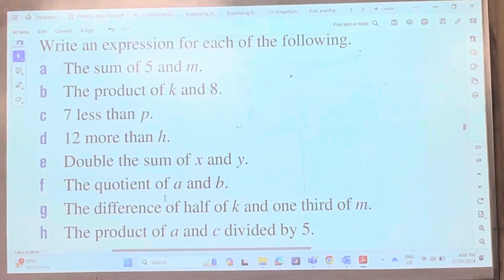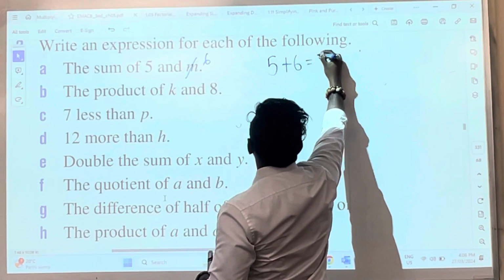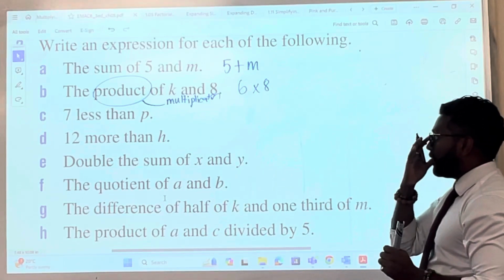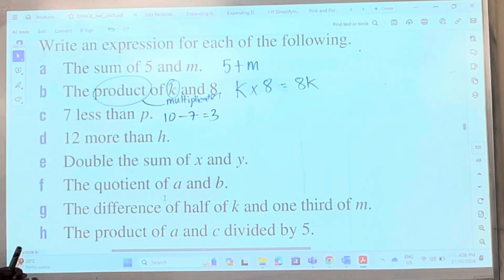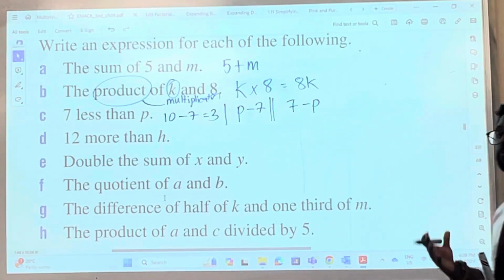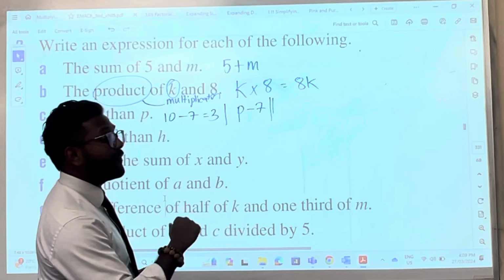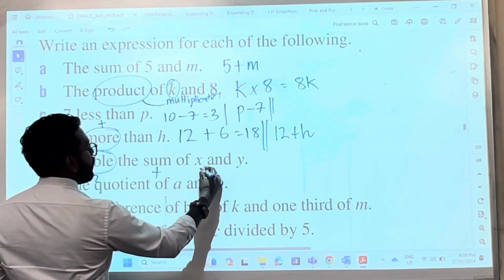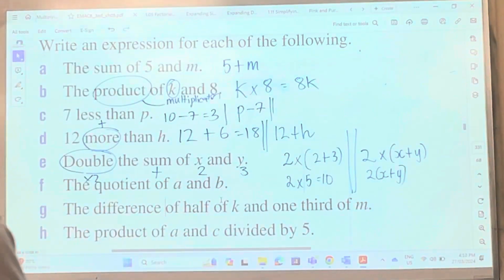Writing Algebraic Expressions - Year 8